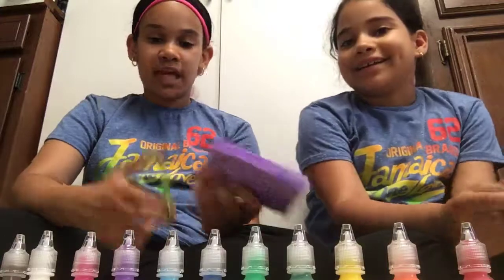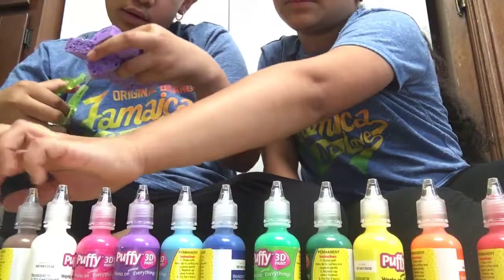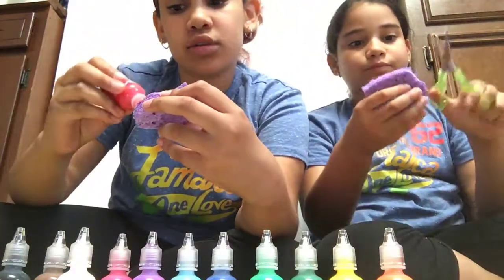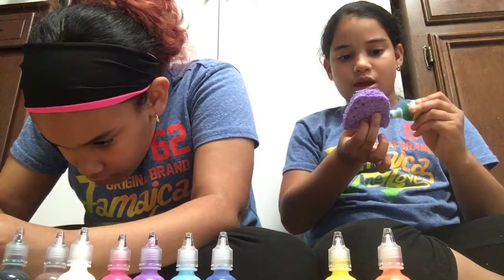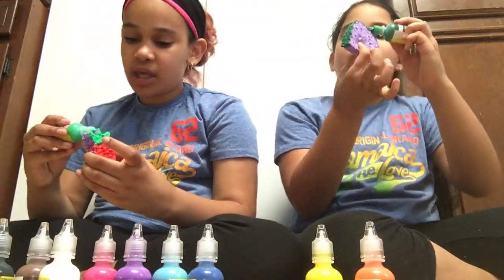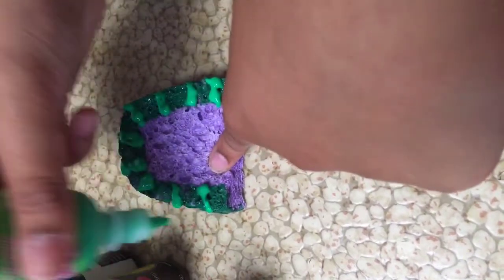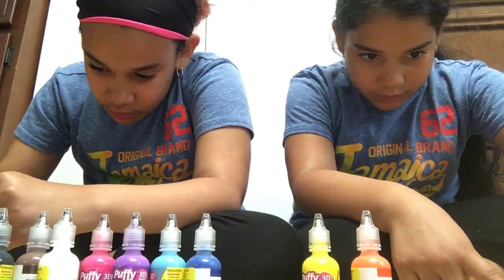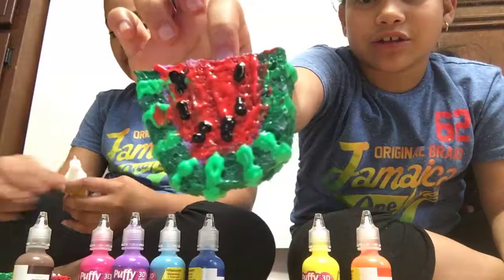Making homemade squishy!